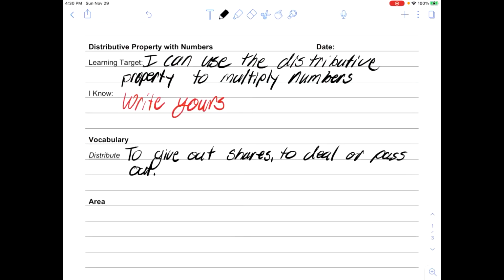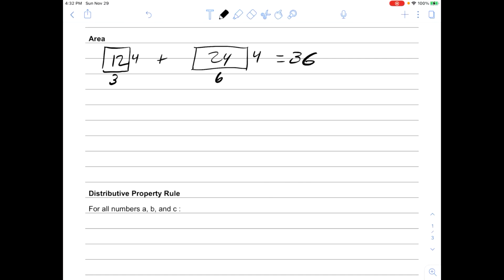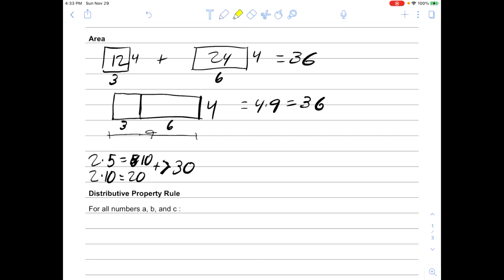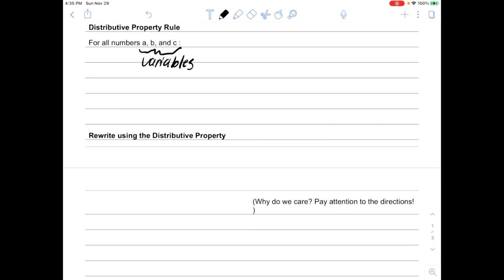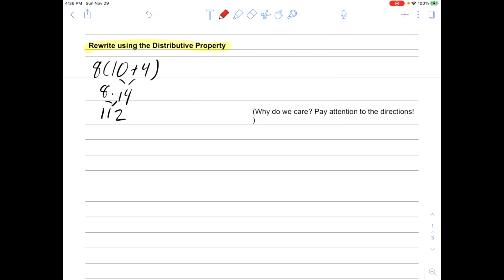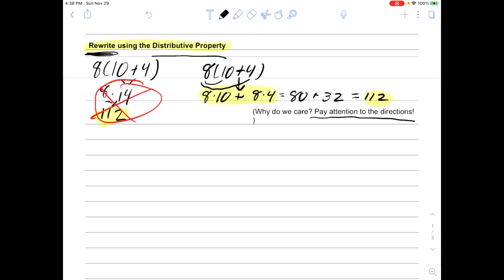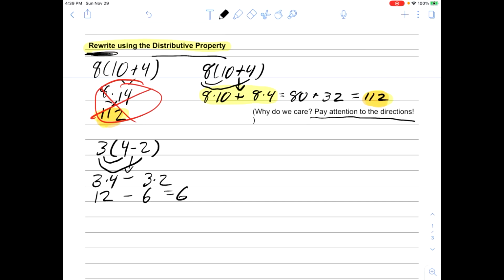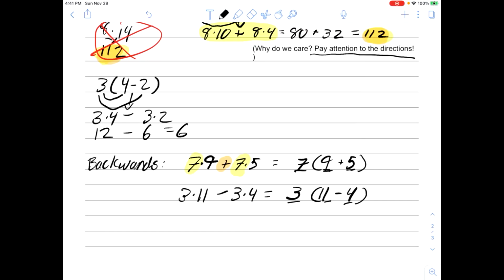Distributive Property with Numbers